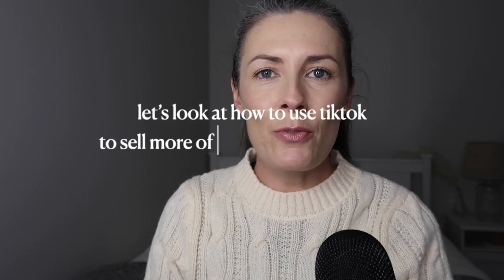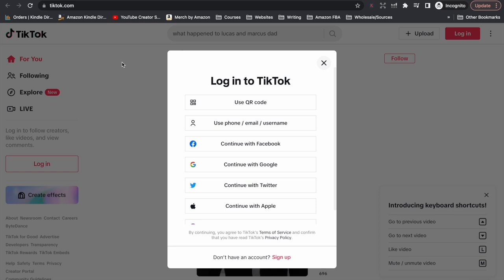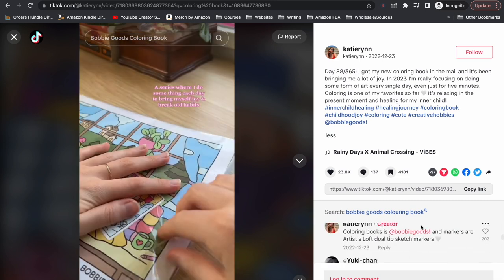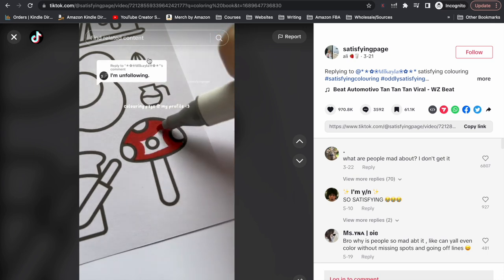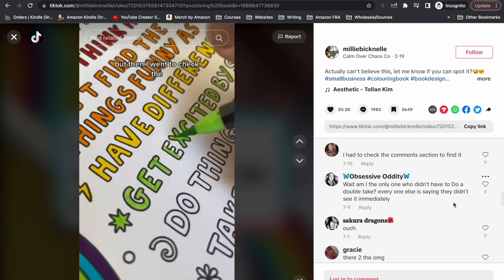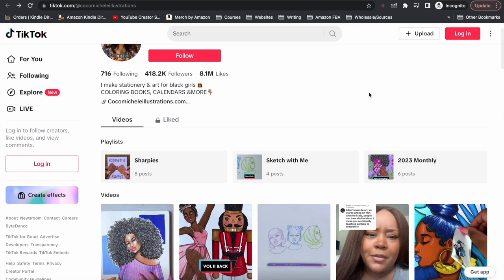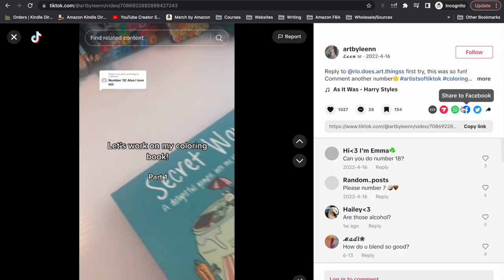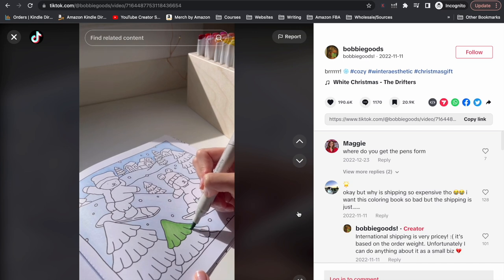Sell More Low Content Books On Amazon KDP With TikTok - Make Money Publishing Coloring Books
In this video, we’re going to look at how to use Tiktok to sell more of your low content books like coloring books and journals.

// How To Make Math Education Workbooks \\
Math Worksheet Generator: